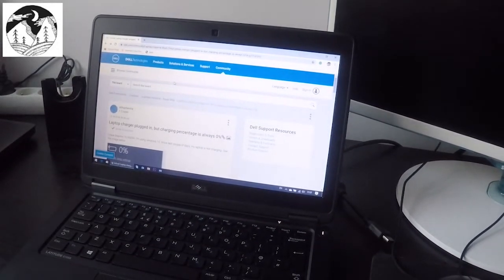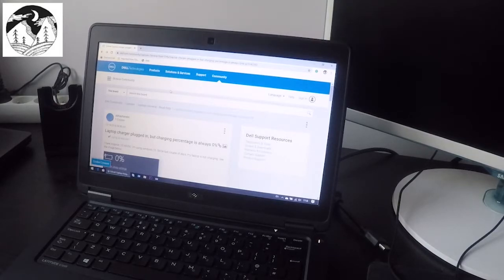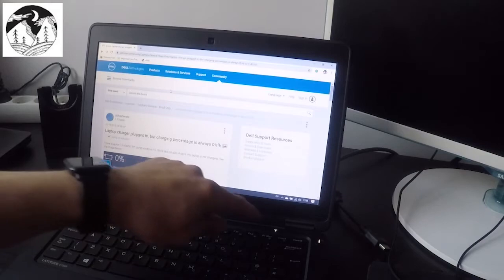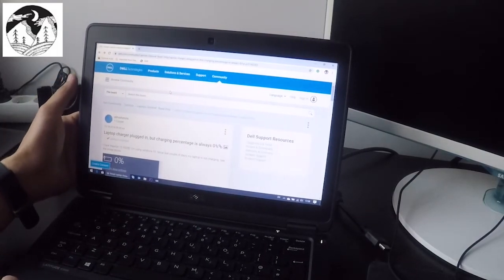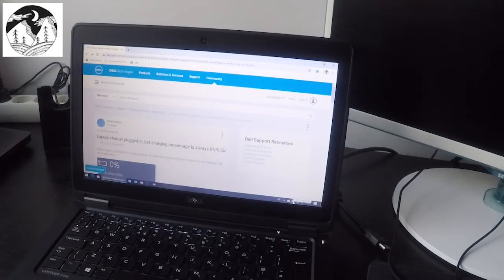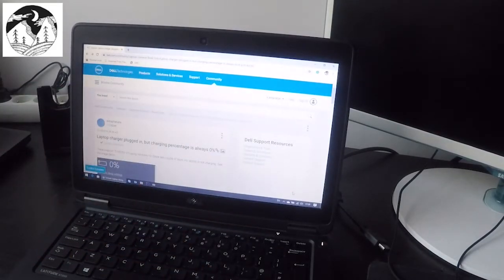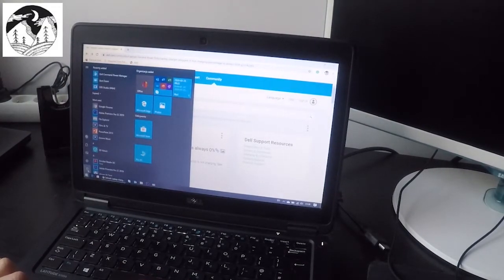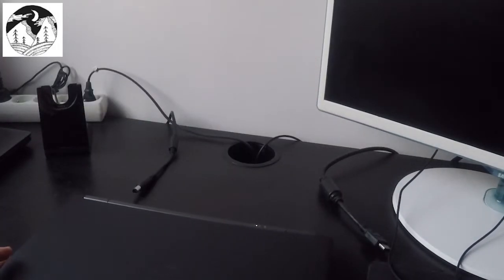Dell laptop charger plugged in, but the charging percentage keeps dropping down [resolved]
Dell laptop charger plugged in, but the charging percentage keeps dropping down
Steps:
1) Unplug the laptop charger
2) Restart
3) After you log in and see your desktop, plug the charger in again.